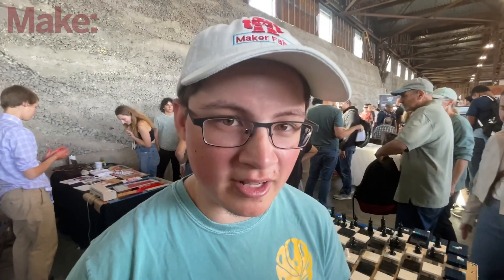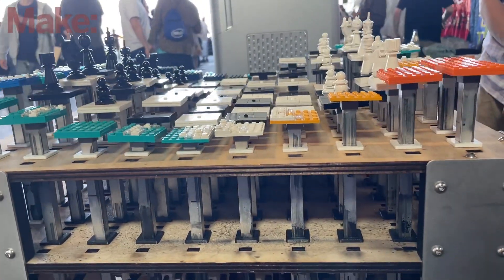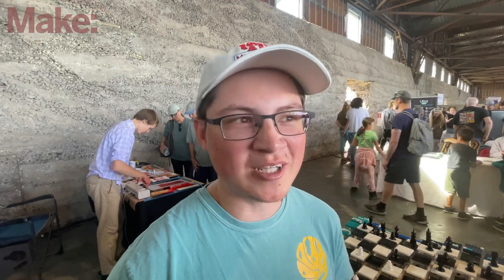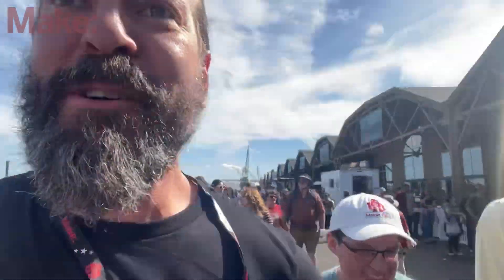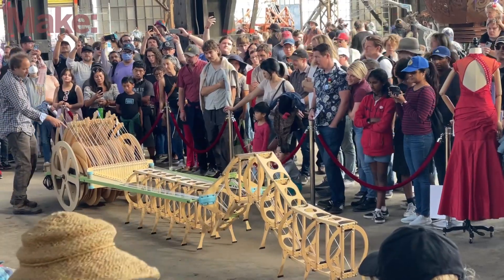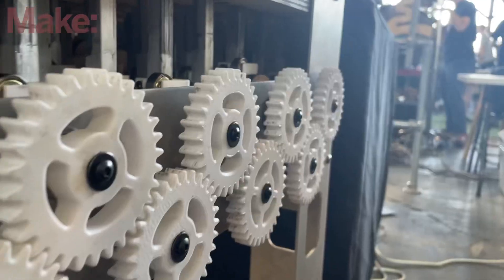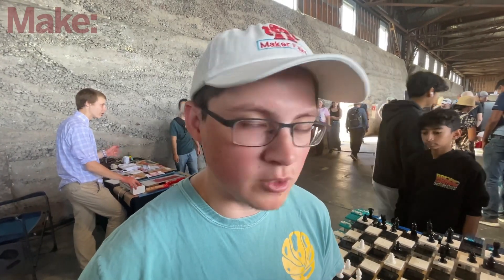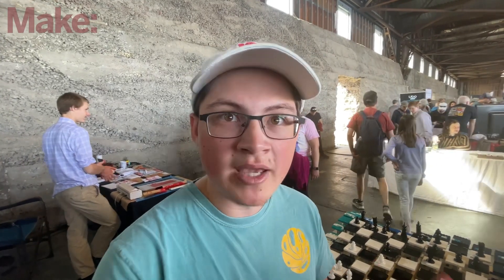The mesmerizing wave chess at Maker Faire Bay Area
check out stembassadors.net